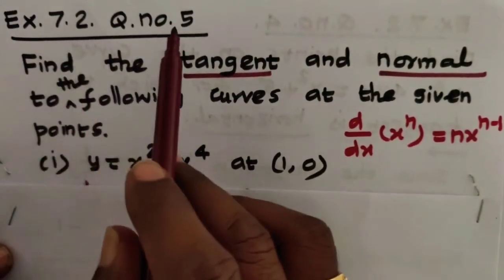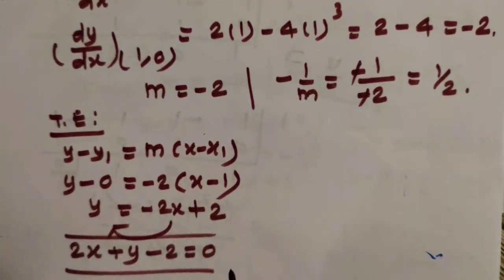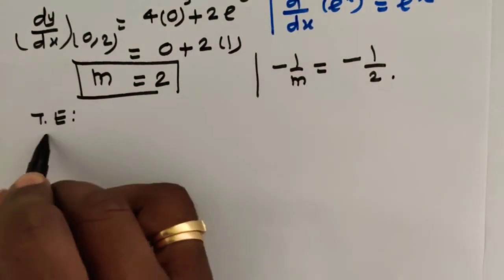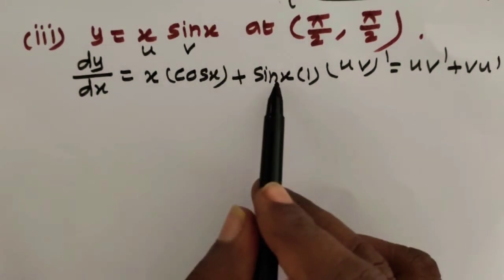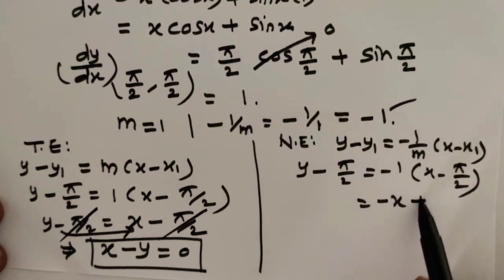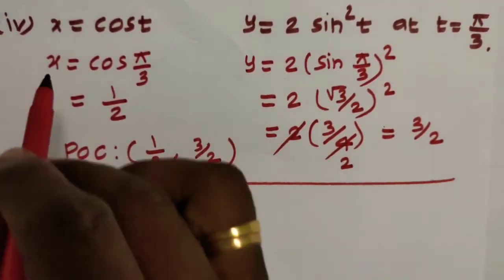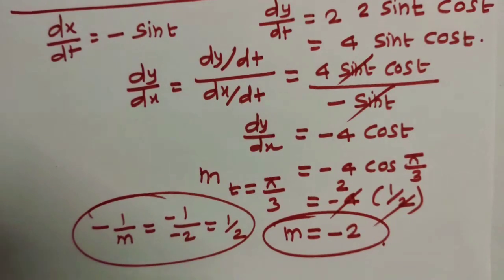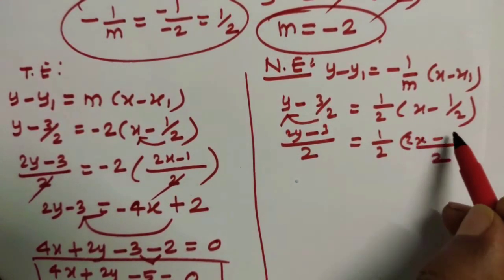12 MATHS| UNIT-7| EX.7.2| Q.NO.5| APPLICATIONS OF DIFFERENTIAL CALCULUS